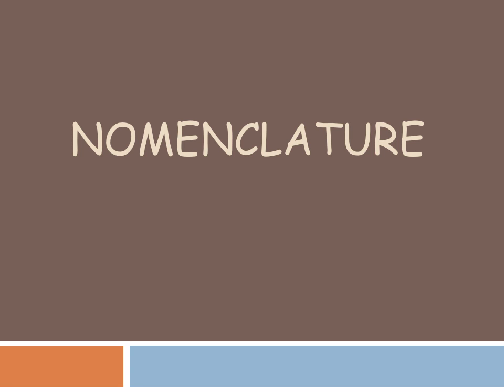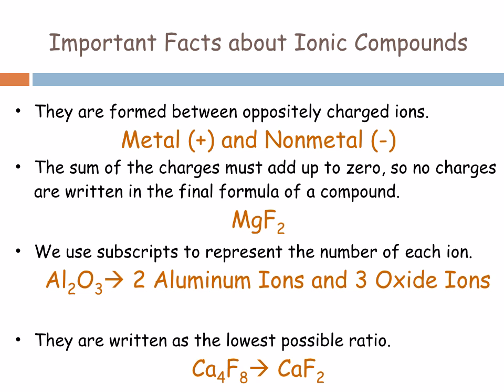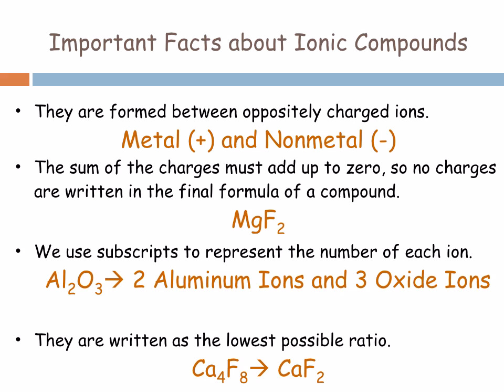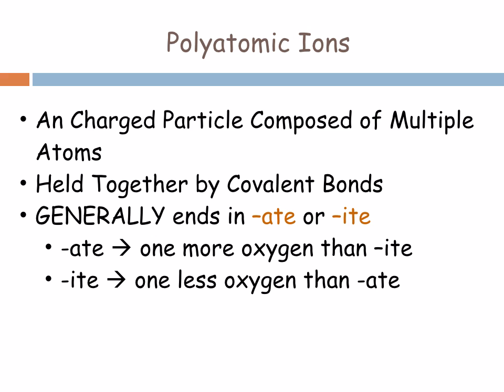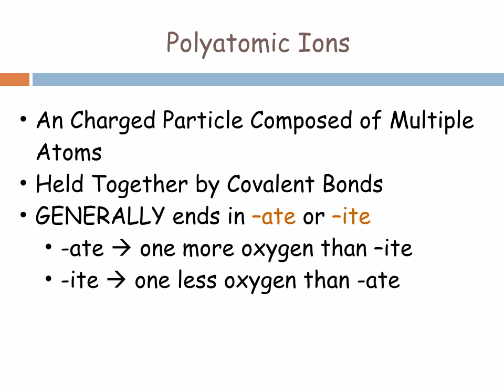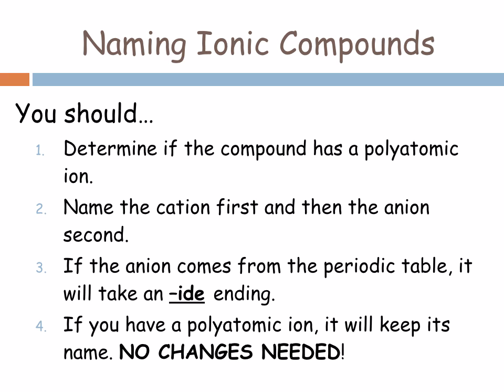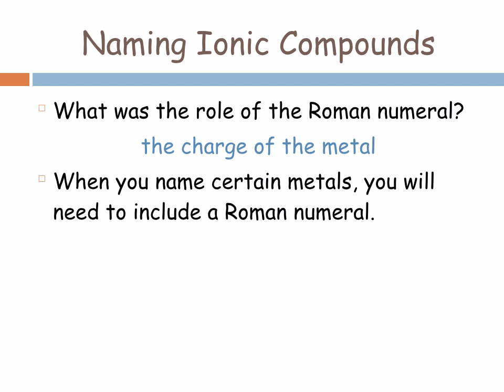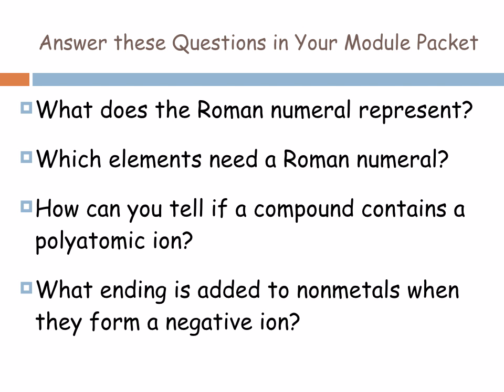3M3Ag. Ionic Bond Nomenclature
Watch this video and then go through the module packet and Canvas to complete your nomenclature practice